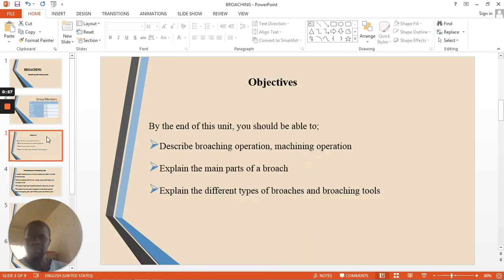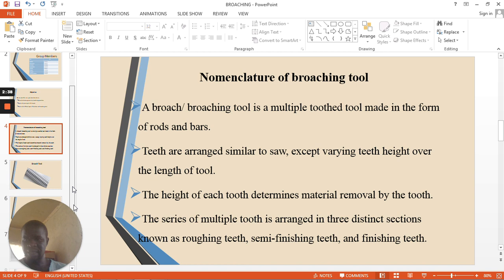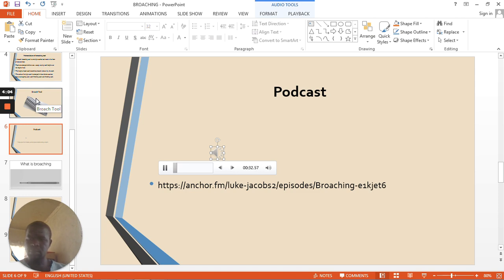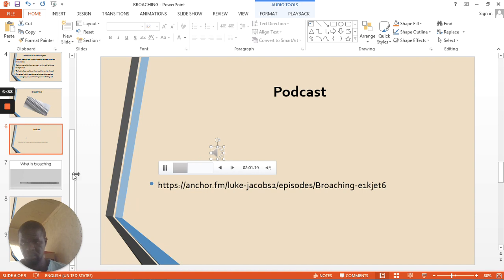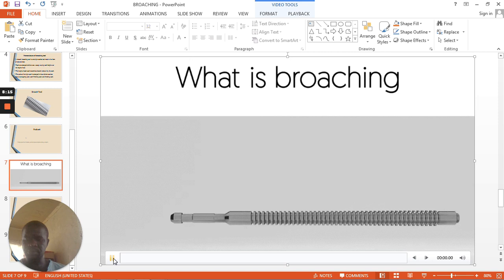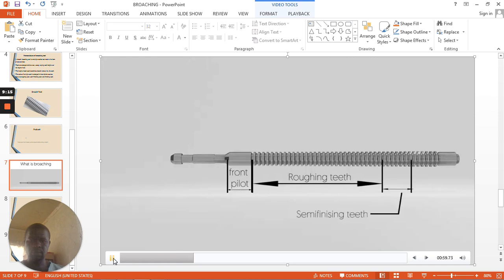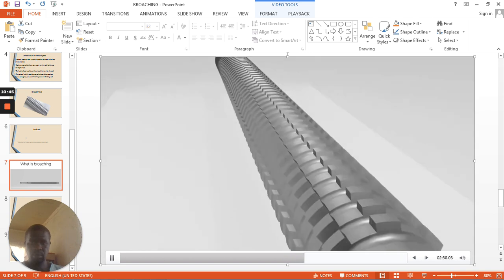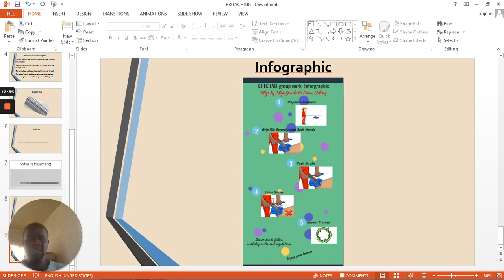Designing Fab Resources (Podcast, Video, Text, and Inforgraphic)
Content development is the process of researching, writing, gathering, organizing, and editing information for publication. Content development is the process of originating (creating), editing, manipulating and maintaining the contents in order to provide knowledgeable fillings to the users. Therefore, this video contains podcast, video, text and inforgraphic that has been designed.